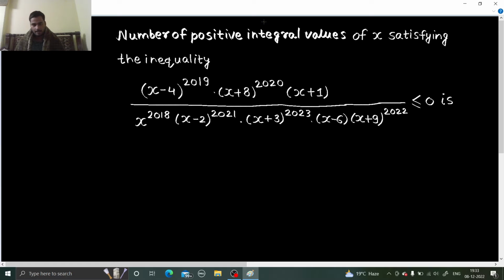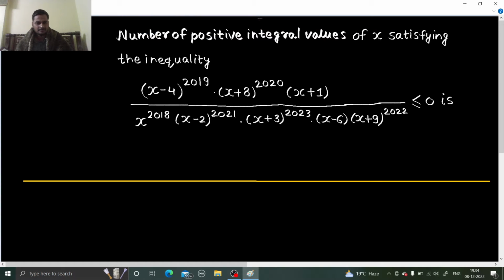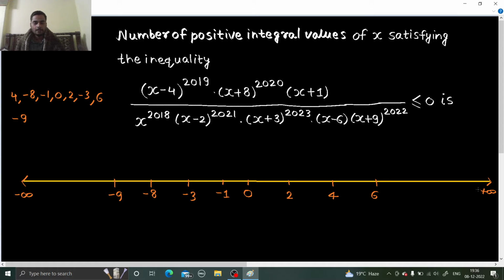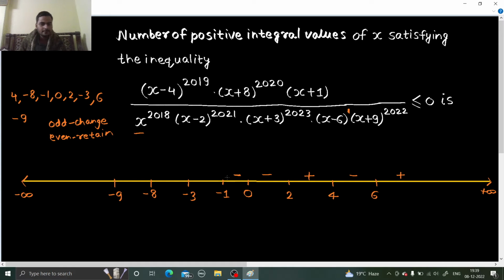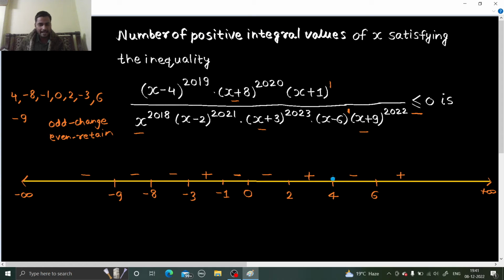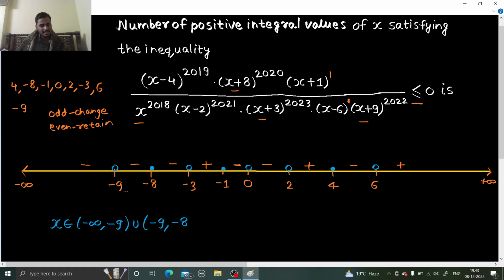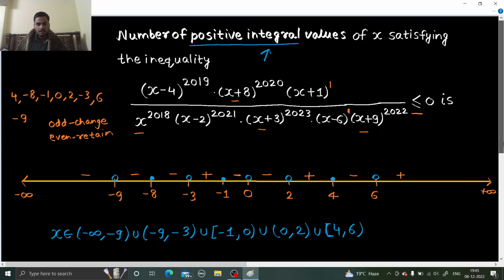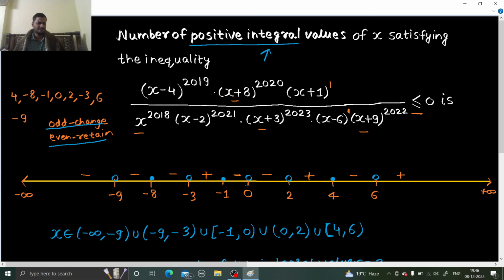Solve: (x-4)²⁰¹⁹(x+8)²⁰²⁰(x+1)/x²⁰¹⁸(x-2)²⁰²¹(x+3)²⁰²³(x-6)(x+9)²⁰²² ≤ 0